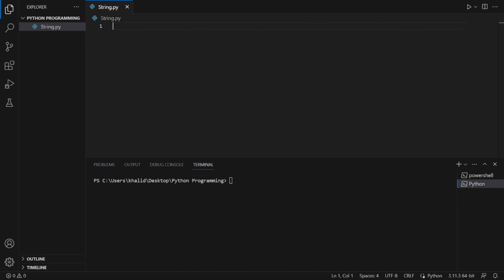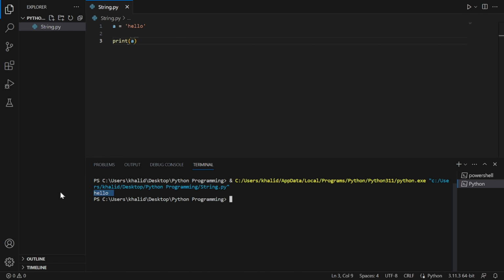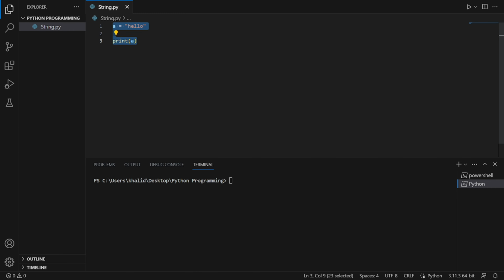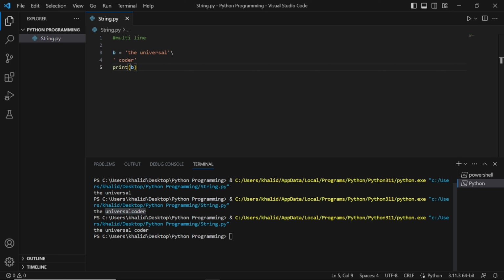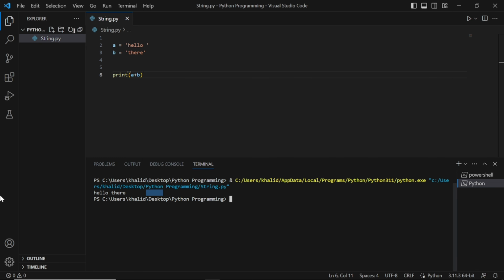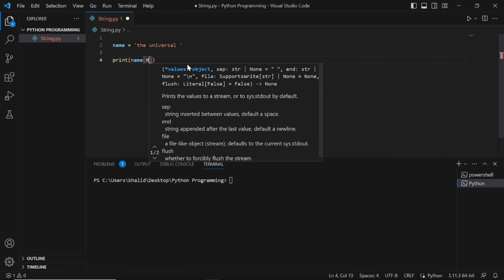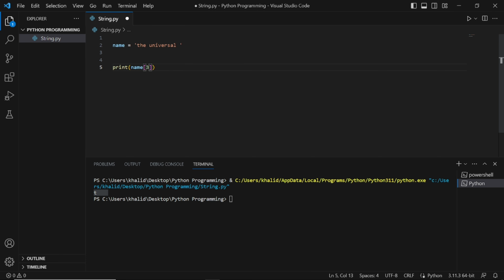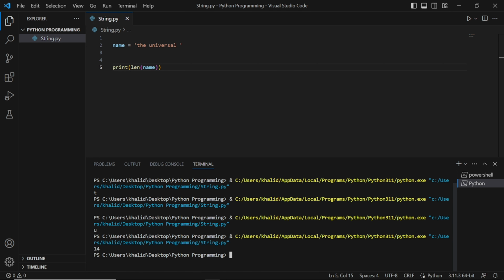Mastering String Manipulation in Python | Python-3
Mastering String Manipulation in Python | Essential Python Programming Tutorial

Unlock the power of string manipulation in Python with this comprehensive tutorial! Learn essential techniques and functions to manipulate and transform strings efficiently. From concatenation and slicing to searching and replacing, we'll cover it all. Enhance your Python programming skills and take your projects to the next level. Let's dive into the world of strings together!